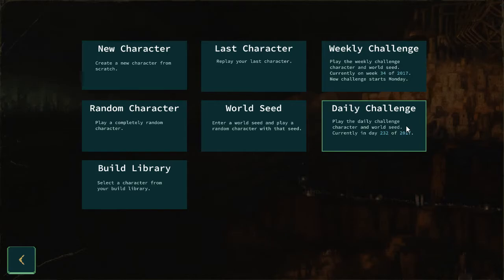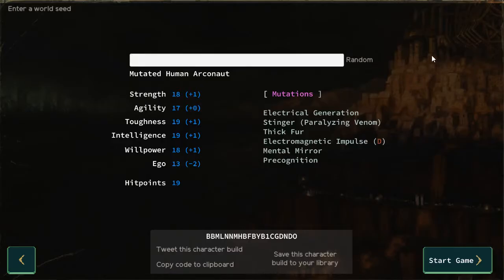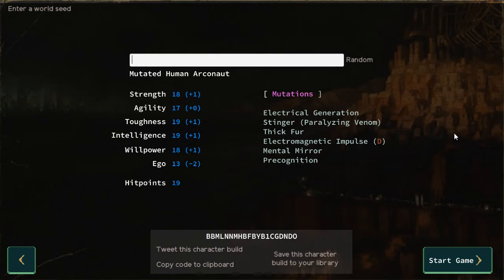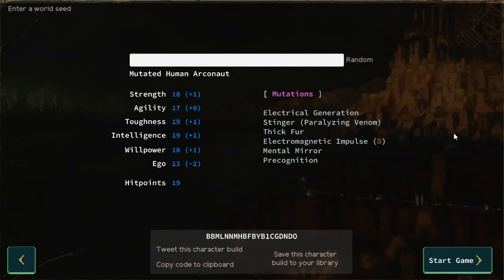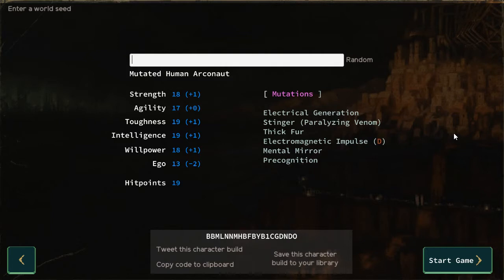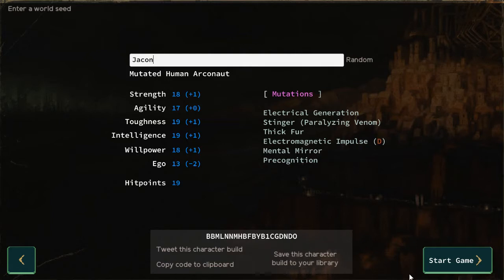[Stream] Caves of Qud (Daily) 2017-08-20 1/4